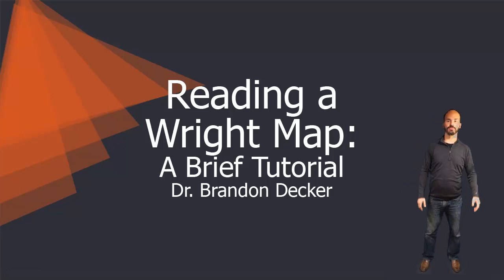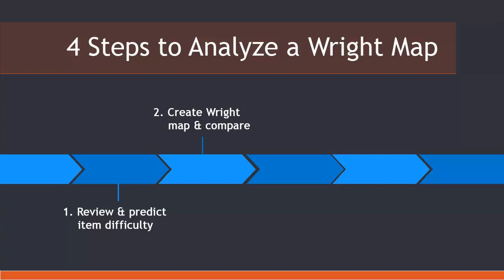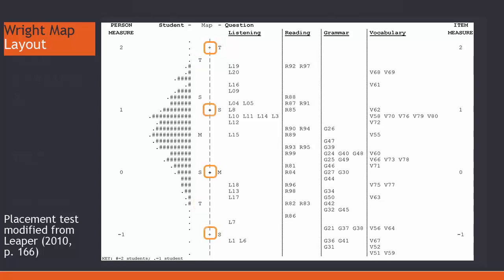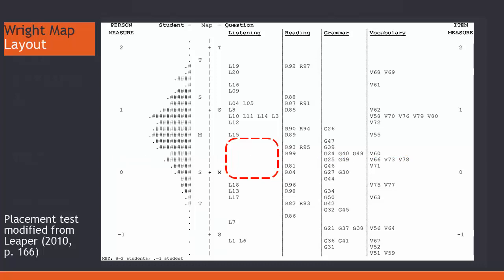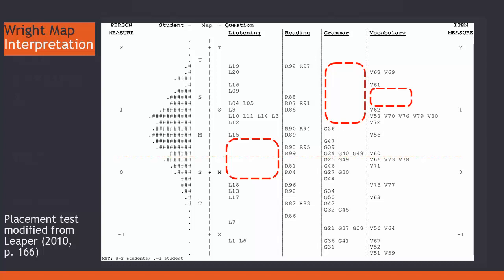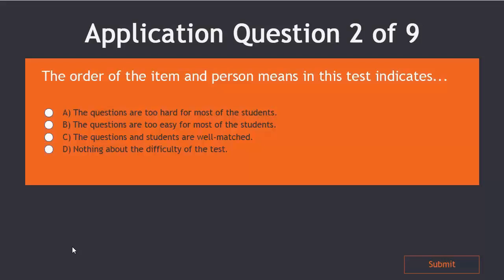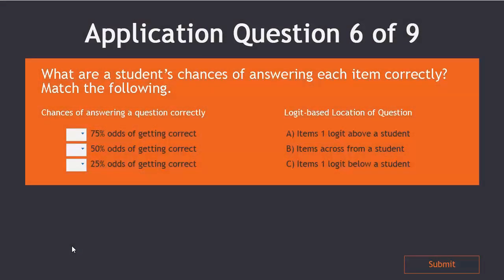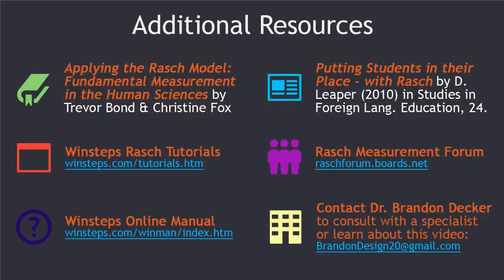How to Read a Wright Map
This is for Rasch measurement beginners who are unfamiliar with Winsteps. It is the follow-up to a printed guide on how to create a Control File and a Wright Map in Winsteps. This video explains the basics of how to read a Wright Map for those interested in assessment and survey creation. By Dr. Brandon Decker